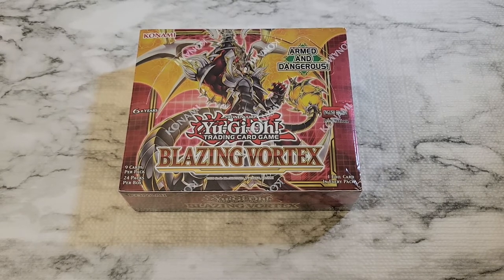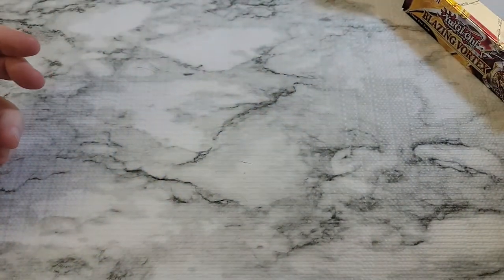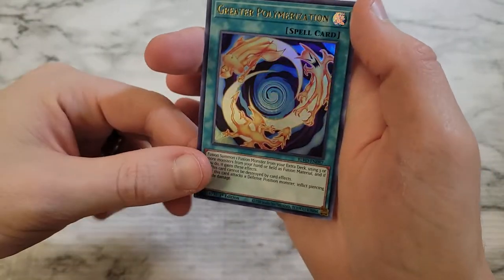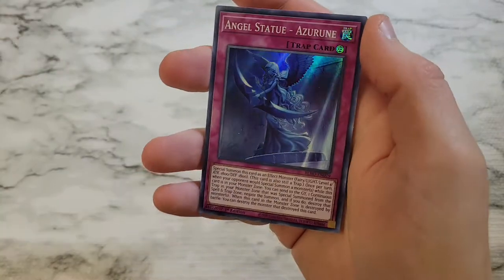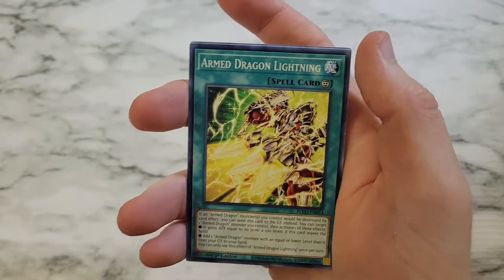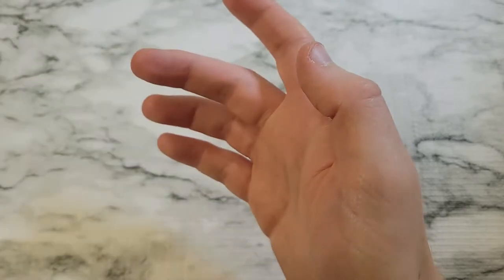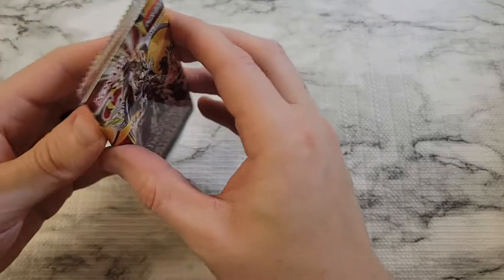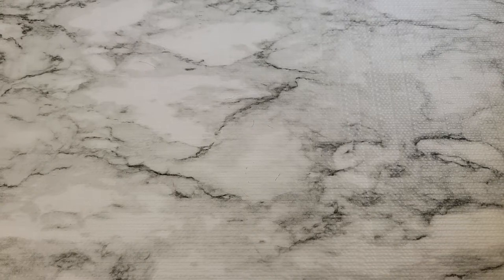Re-doing one of the earliest videos on the channel: Blazing Vortex (THE DO-OVER!)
In this video I am re-doing one of the earliest videos on my channel, where I opened a booster box of Blazing Vortex. The first time I opened this it took me a two part video, with each part clocking in at nearly 45 minutes to get through (YIKES!!!) and the pulls were not even that great. This time around after a year of doing this, I'm looking to improve on the original, both in terms  of pulls and video. Appreciate you all being with me on the journey thus far and looking forward to making more videos!